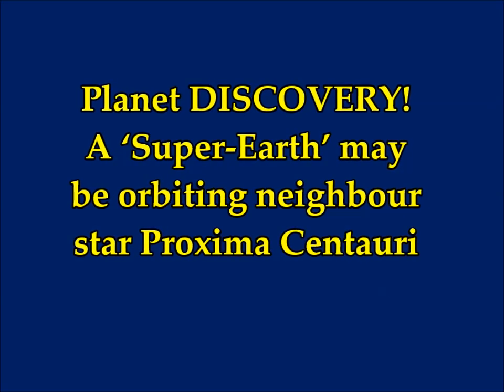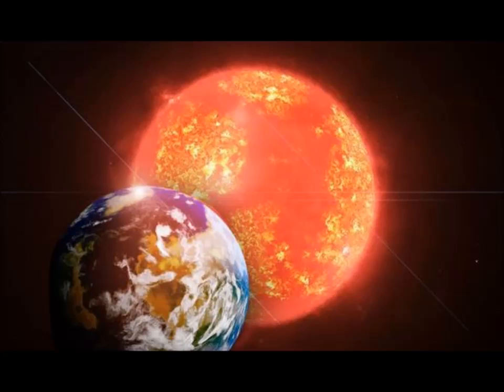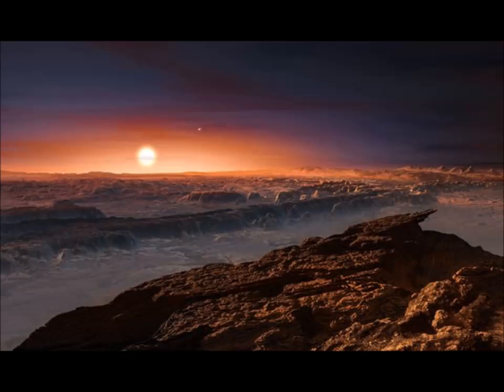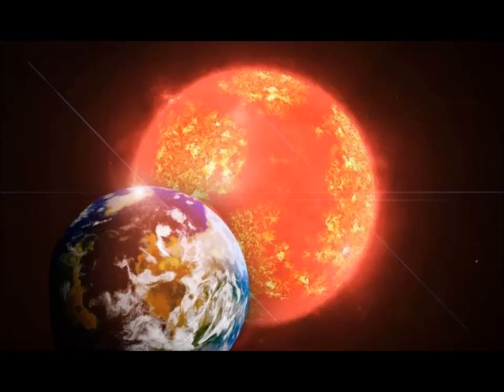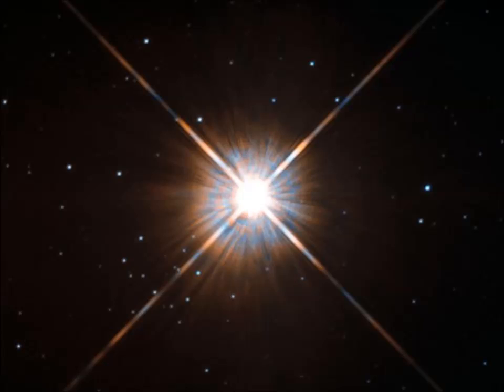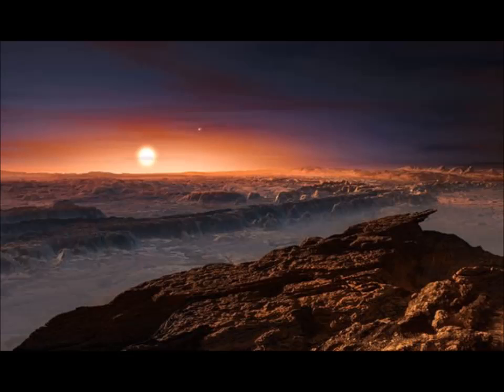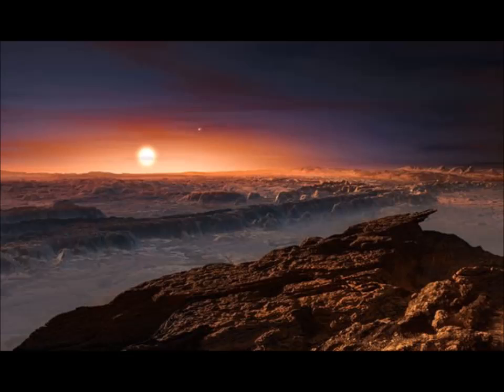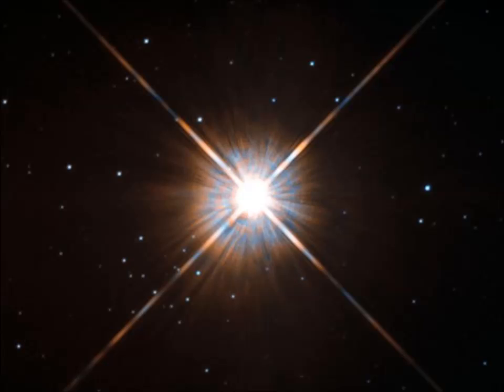Planet DISCOVERY! A ‘Super-Earth’ may be orbiting neighbour star Proxima Centauri